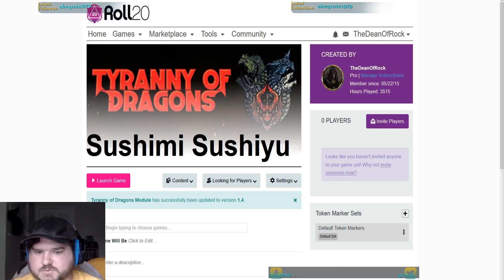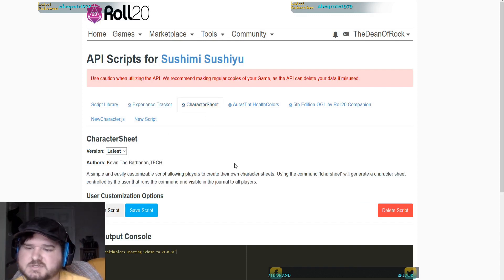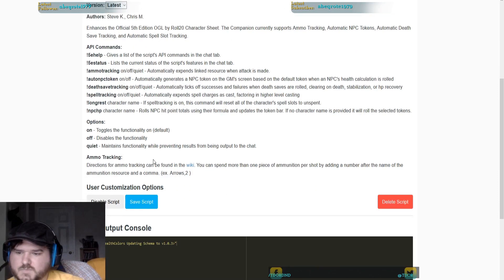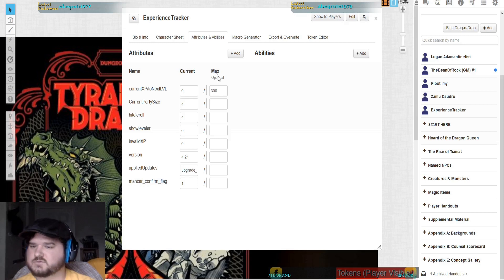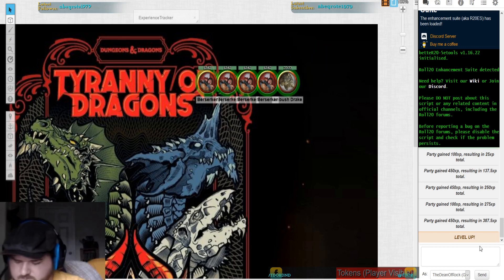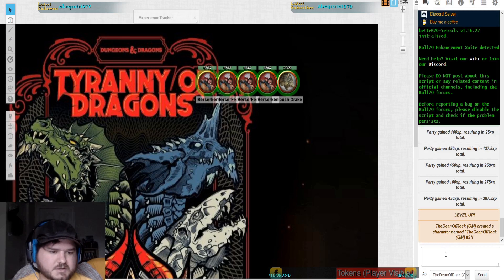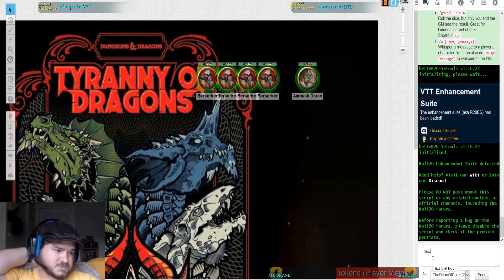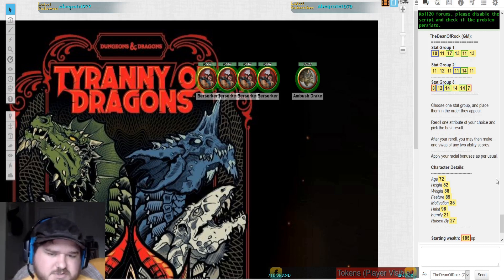Roll20 API and the scripts I use most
Just a little video about the API and scripts I use to help enhance my games in Roll20.

Experience Tracker macro: !xp @{selected|npc_xp}